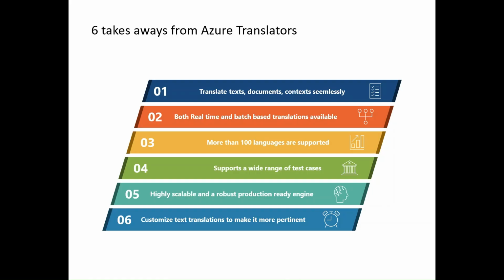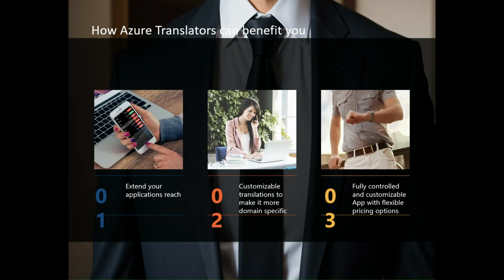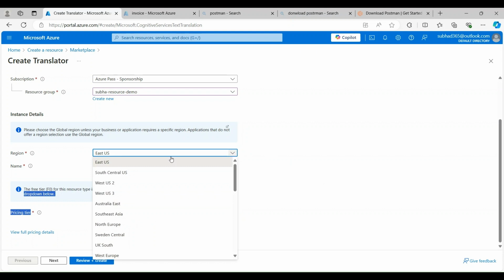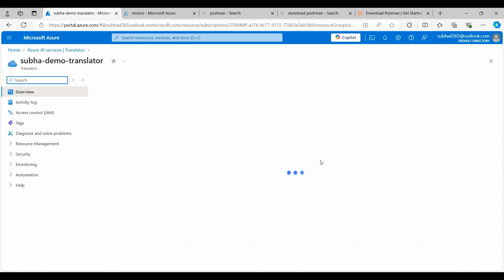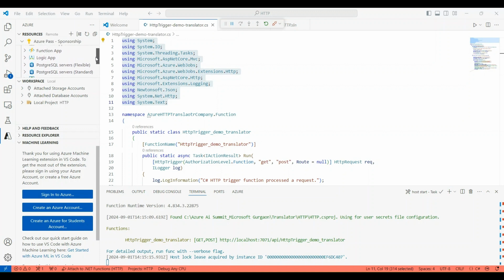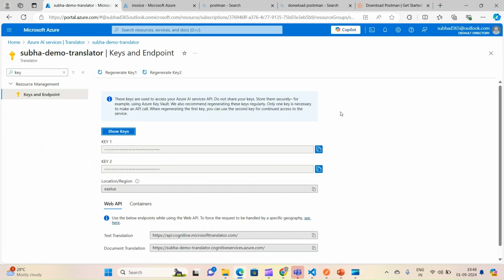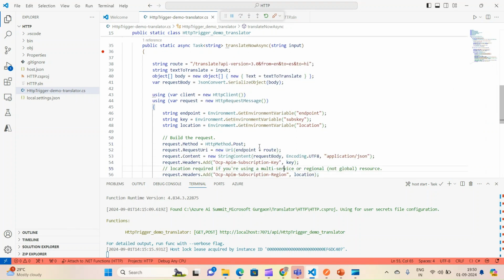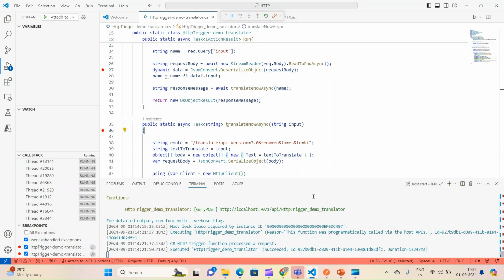Azure AI translator service with C#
Wassup guys?!!!
Here is my brand new video blog to skyrocket Azure AI translators with C#. It's one of the most amazinng services from Azure AI, that can help you not just translate any sentence or paragraph, but also a document: both synchrously as well as a batch.
Check out this short video for more.